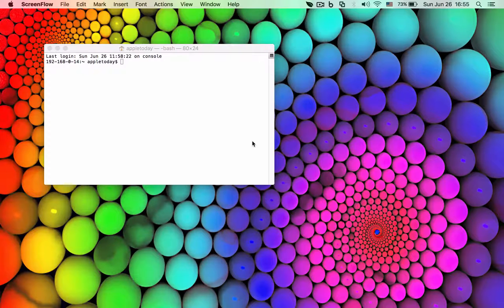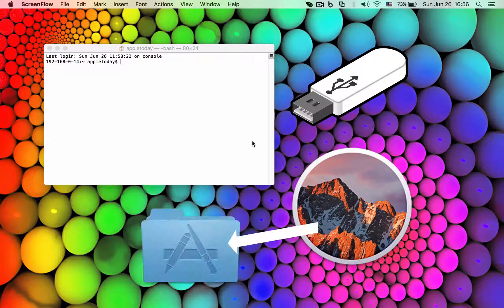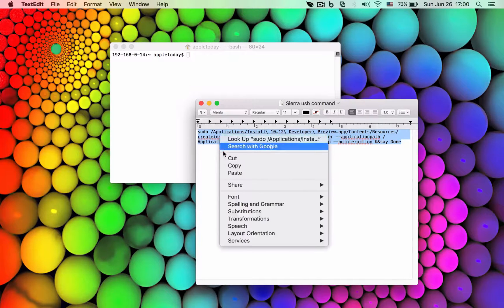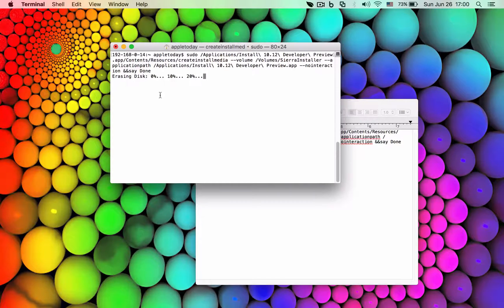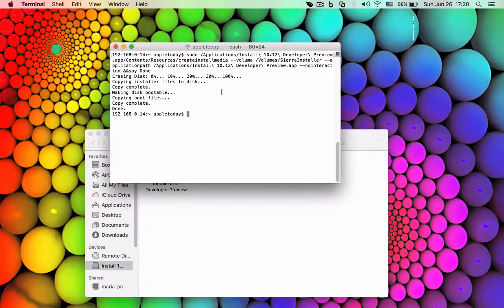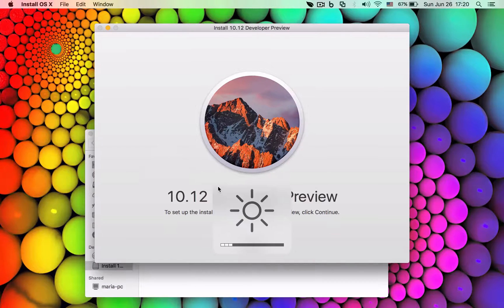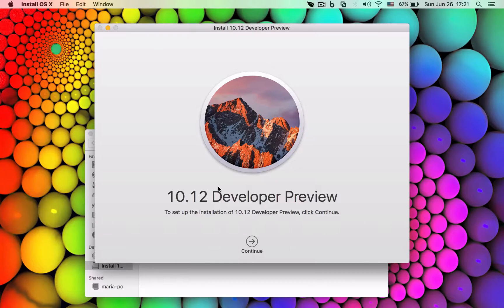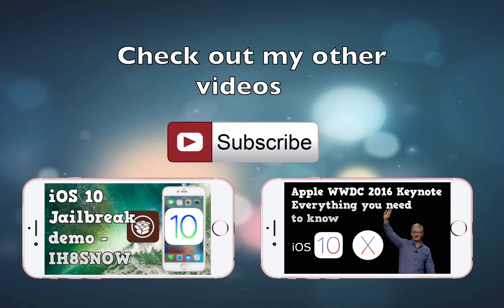Create a bootable macOS Sierra 10.12 USB flash drive - Developer preview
In this video I will show you how to create a bootable USB flash drive, that you can use to install macOS Sierra.

You will need :
1. USB flash drive  (16GB recommended)
2. macOS Sierra app

Copy and paste this code in Terminal and make sure your USB drive is named SierraInstaller :
sudo /Applications/Install\ 10.12\ Developer\ Preview.app/Contents/Resources/createinstallmedia --volume /Volumes/SierraInstaller --applicationpath /Applications/Install\ 10.12\ Developer\ Preview.app --nointeraction &&say Done